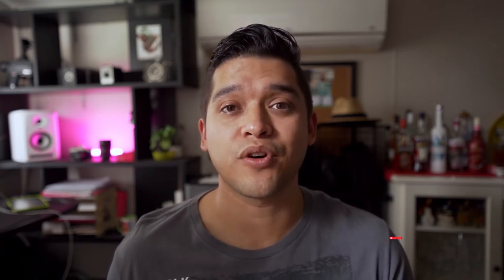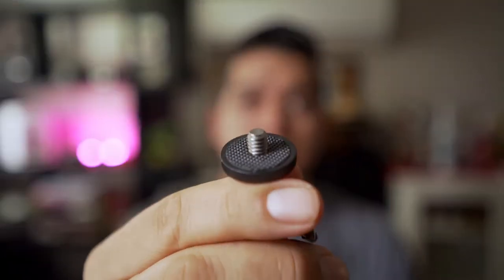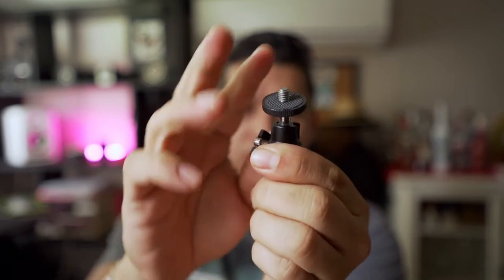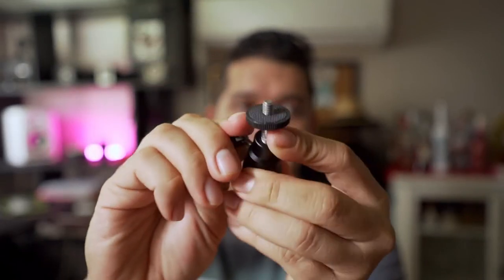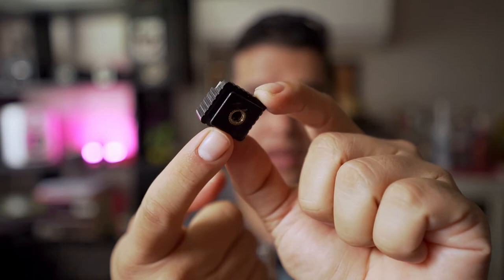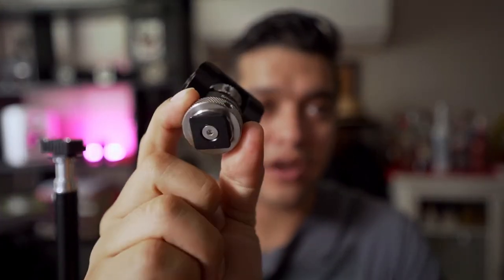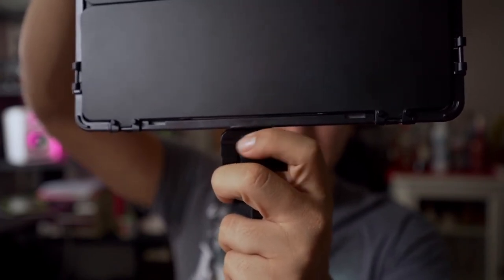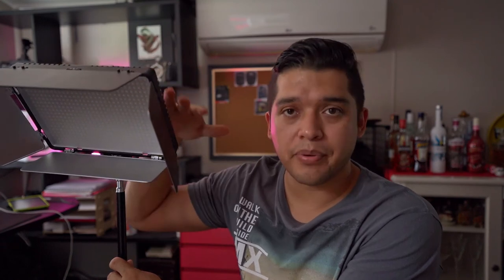MUST-HAVE LED Light Swivel and Tilt SmallRig System - Filmmaking Tips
A detailed overview to this MUST-HAVE LED Light Swivel and Tilt SmallRig System for Filmmakers.

First Part:
Option 1:  Flash Cold Hot Shoe Bracket Mount Adapter 1/4" Screw
OR
Option 2: SmallRig Multi-Functional Cold Shoe Mount with Safety Release One Screw Lock- 2797

Second Part:
- SmallRig Swivel and Tilt Monitor Mount with Cold Shoe BSE2346

Timestamp:
0:00 Intro
0:40 The problem to overcome
2:07 New System Overview
2:24 First Part - Cold Hot Shoe Mount Adapter
2:56 Second Part - SmallRig Monitor Mount
3:20 Third Part - Screwing LED Light on
3:48 Adjusting Swivel and Tilt
4:25 Outro